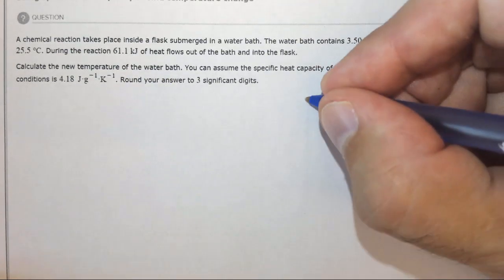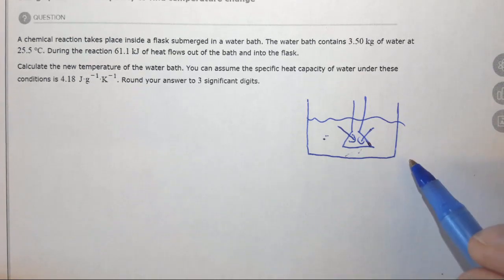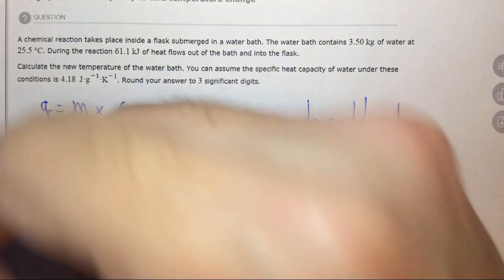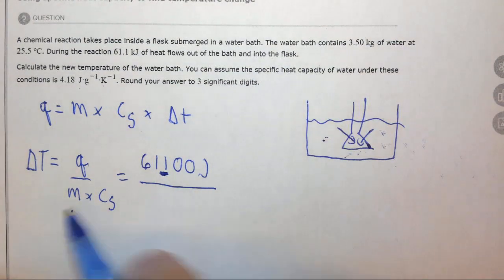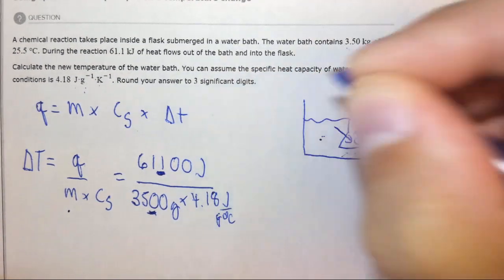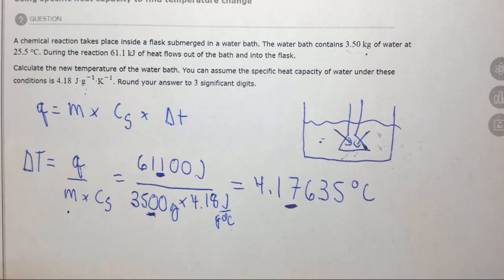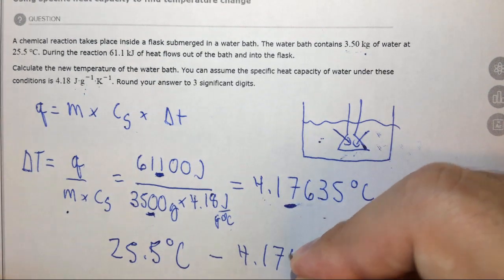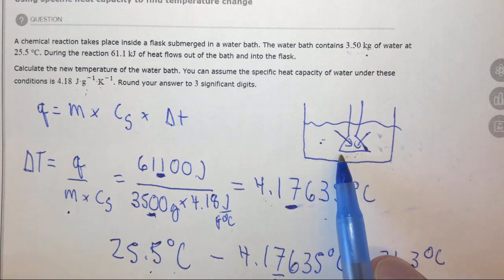7.2c Using specific heat capacity to find temperature change